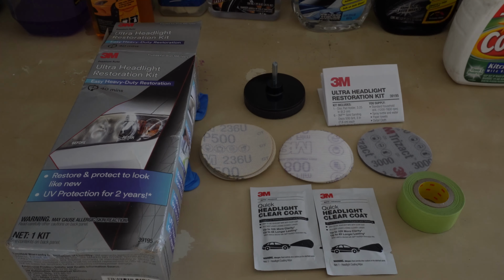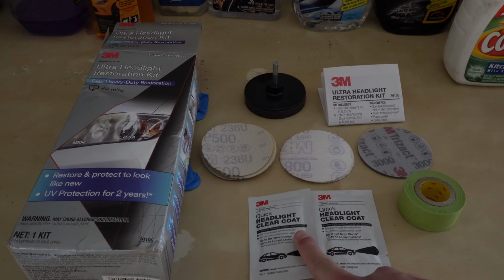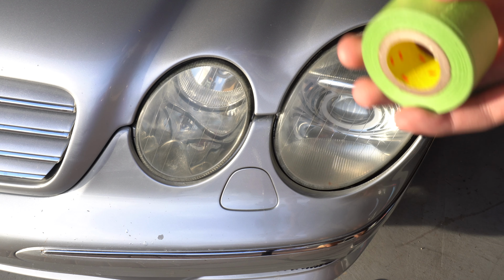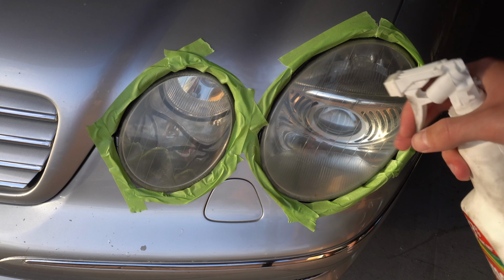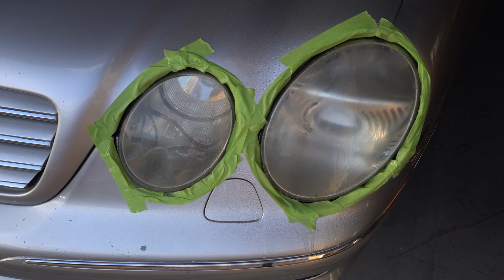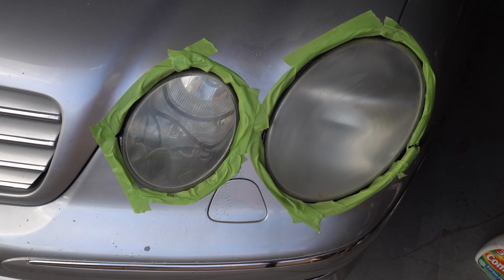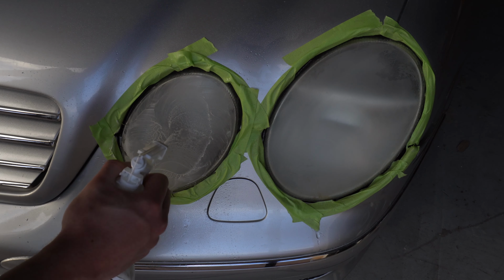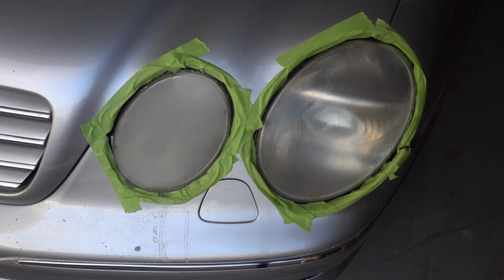Headlight Restoration On My CL55 AMG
Hello everyone in this video I clear up and restore the headlights on my CL55 longer video then usual but I did not want to cut parts of the sanding process so I sped it up.

Link to the kit